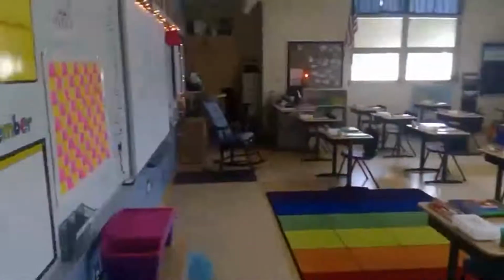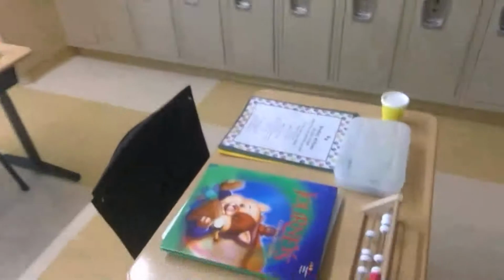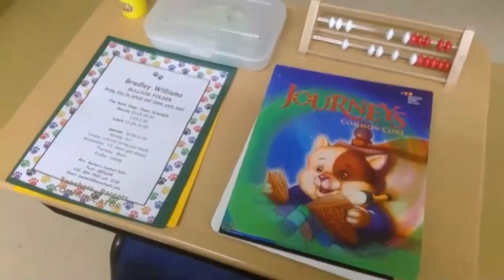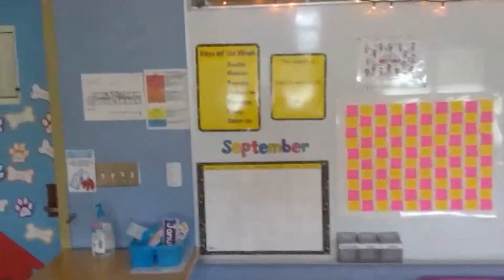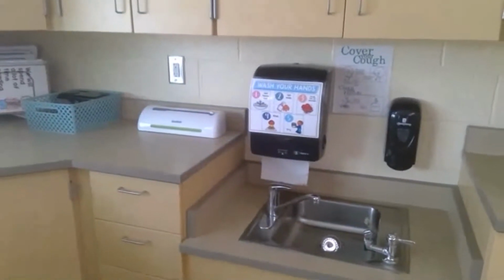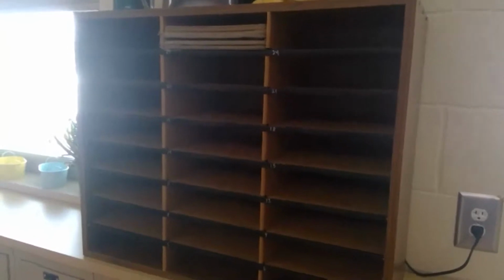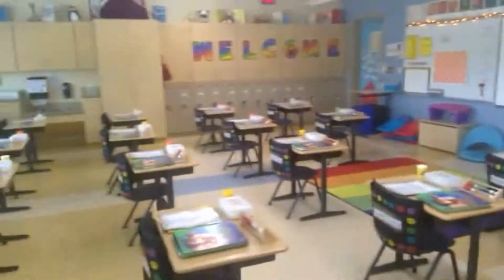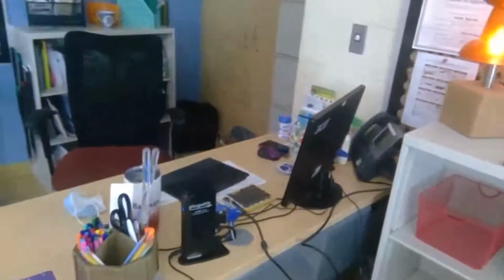Barnes K Open House 2020